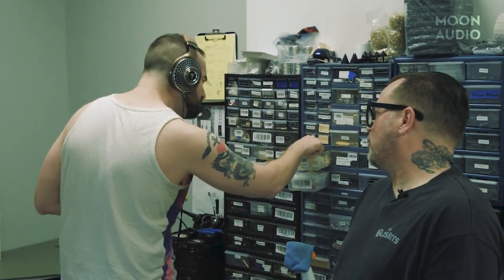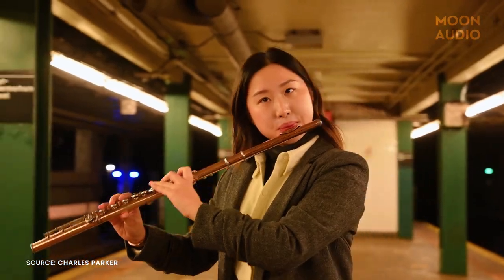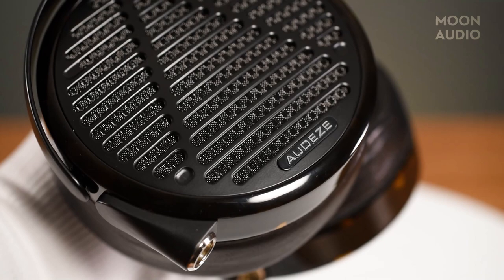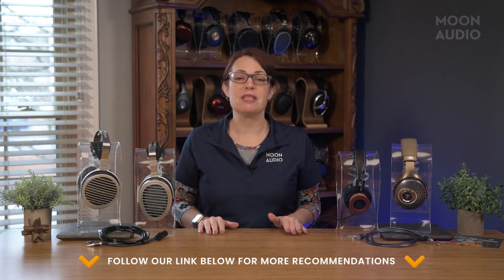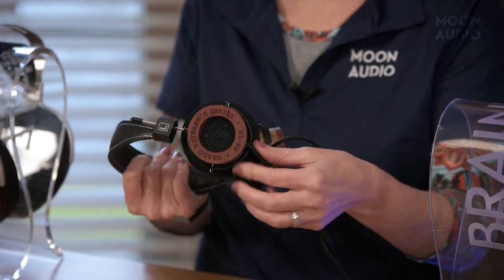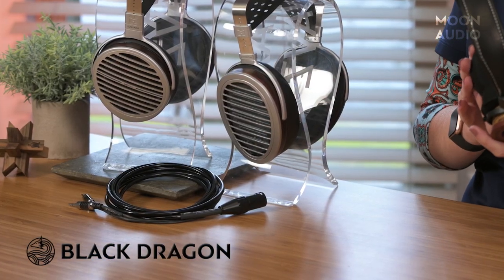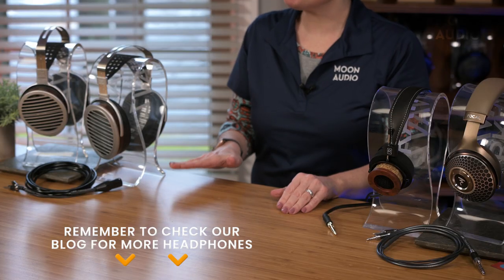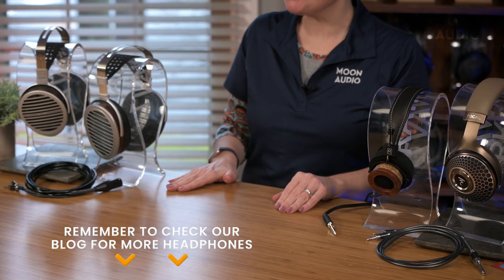Best Audiophile Headphones for Rock, Metal Music | Moon Audio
We've curated a list of what we consider to be our best headphones for rock music and heavy metal. These genres usually feature electric guitars, electric bass, percussion, keyboards (electronic, piano, or organ), and, of course, vocals. There can be many other instruments in the mix: think sax with Bruce Springsteen, flutes in Jethro Tull, or bagpipes in Korn. Vocals and lyrics also play a huge role in rock and metal, be they screaming vocals or more soulful or fun-sounding lyrics. You want a headphone that will bring out the best in your favorite singer's voice and won't let it get lost amid the instrumentation. When your headphone is well-matched to your music, it makes for a better listening experience.

*CHAPTERS*
0:00 | Yeaaah!
0:25 | Overview & Introduction
0:58 | Why a specific headphone?
1:50 | Open-back headphones
2:36 | Grado RS1x: $750
4:16 | Focal Clear Mg: $1,499
5:42 | HiFiMan HE1000se: $3,499
7:05 | HiFiMan Susvara: $6,000
8:36 | Looking for more headphones?
9:05 | Learn More